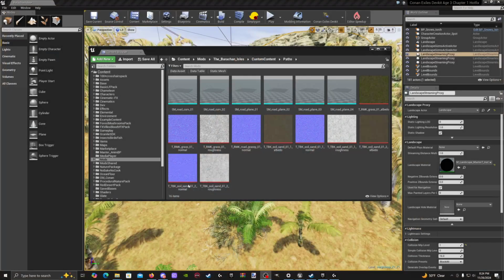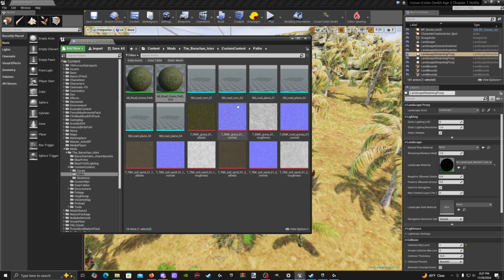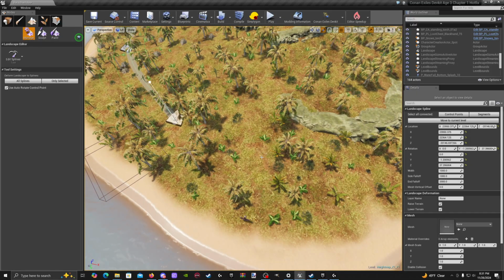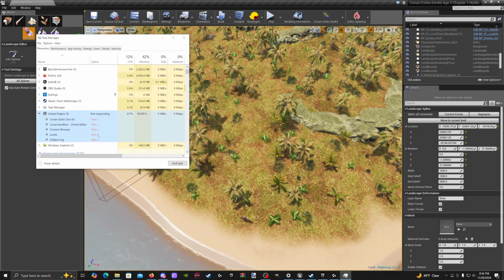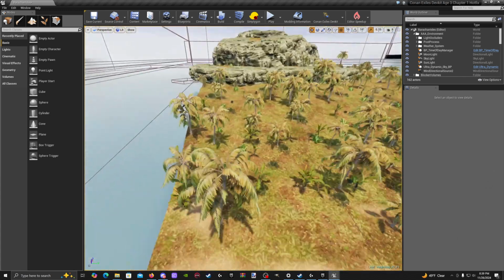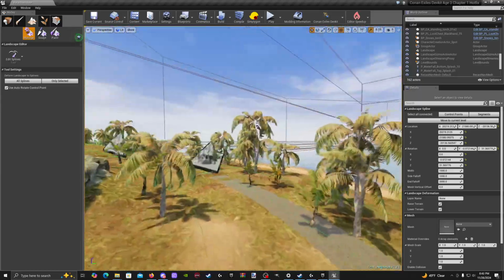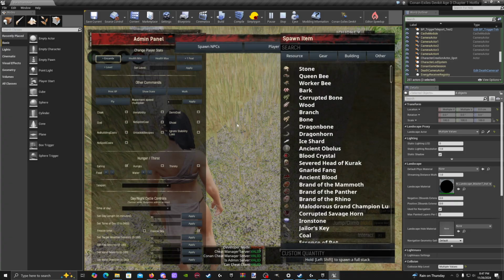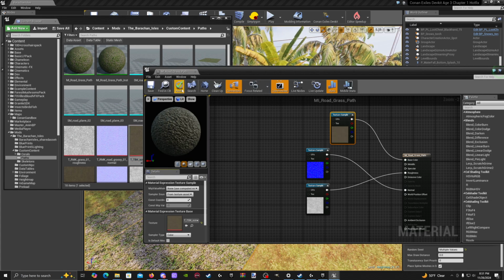Conan Exiles Custom Map Tutorial Twenty Five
We cover landscape Spline Meshes. [Note we have a crash in the Tutorial at 9 minute time stamp. We start back up at 16:25 Time Stamp Sorry] Link to the textures and meshes for paths.